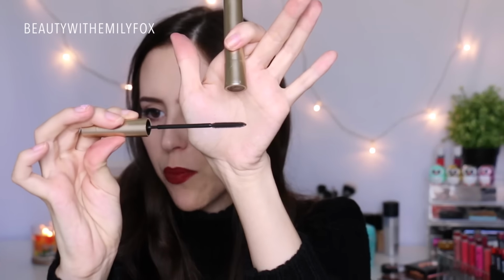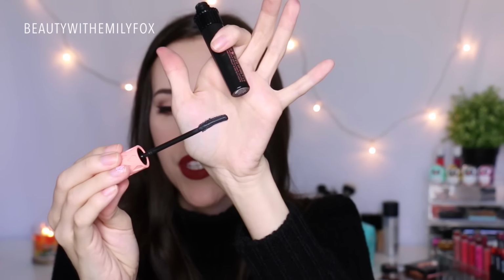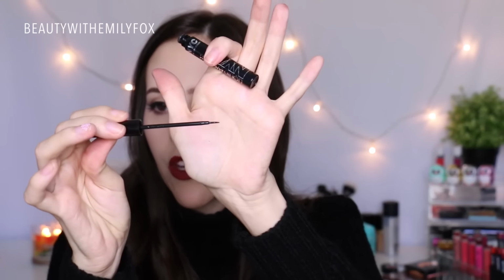October Favorites 2015 | Beauty with Emily Fox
♡ PRODUCTS MENTIONED ♡
Lioele Beyond The Solution BB Cream
Milani Color Statement Lip Liner in Bordeaux

110 Didsbury Road, M108
Kanata, ON, Canada
K2T 0C2

(You get paid to shop online! My last check was $400!)

(International Shipping!)

Get 10$ off DVN057

(International shipping - LA Girl, Falsies, NYX)

(Acrylic Makeup Organizer and LORAC COSMETICS)